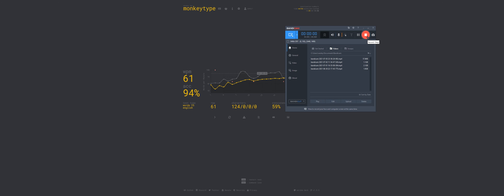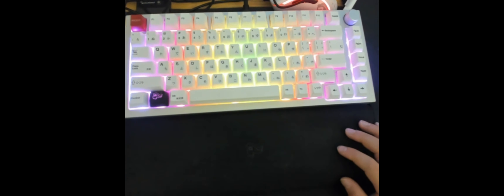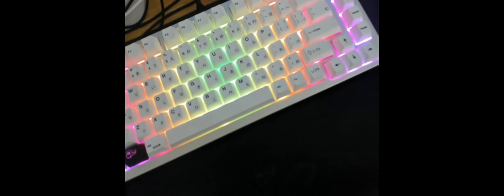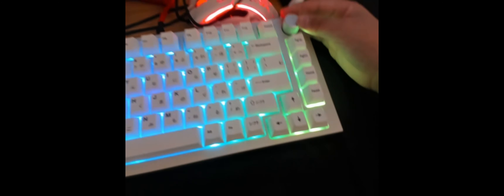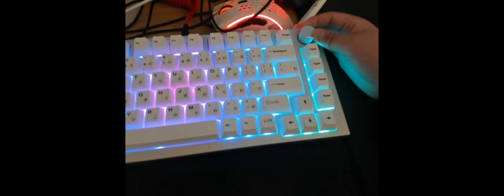My New Keyboard The GMMK Pro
I was so excited that this was finally built so basically heres the story:
2 months ago i heard from kaden lai/scarybanana_ that there was a new keyboard
called the GMMK pro and i wanted to get it luckily it was the end of the school year/well close to it
and i had full/all a's so i asked my parents if i could get it and they said yes so
i had pre ordered the gmmk pro so the board actually came like 2 weeks ago
but i had durock v2 stabs and the aluminum or bronze plate would fit on the board so i needed
to get a polycabonate plate cuz its more stretchy so today i just assembled it
and its really exciting cuz i had been waiting for almost 3 months so i was just so extatic when i finally got it all assembled.
also heres the keyboard parts
board: GMMK Pro
switches: Glorious Panda Switches
Keycaps: Japanese Sub-Dye Keycaps
Rotary Knob: original
Feeling: 10/10
this board is awesome in general and i hope you all like this vid ;D